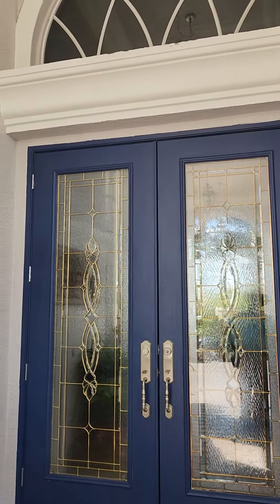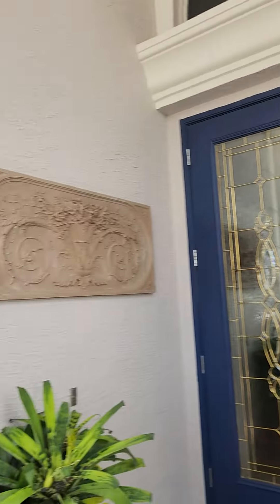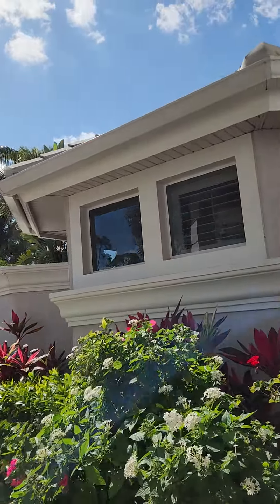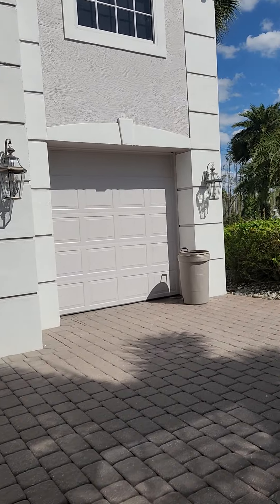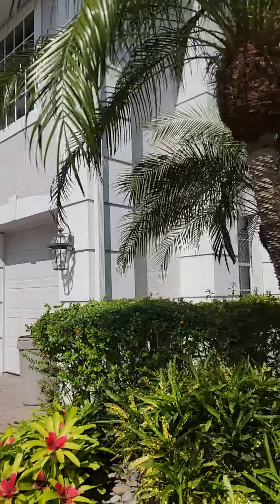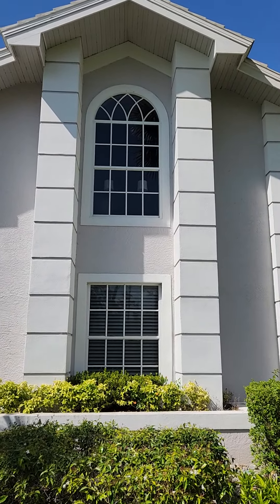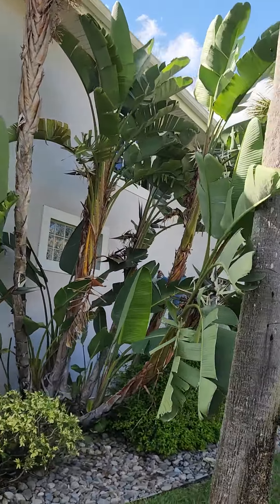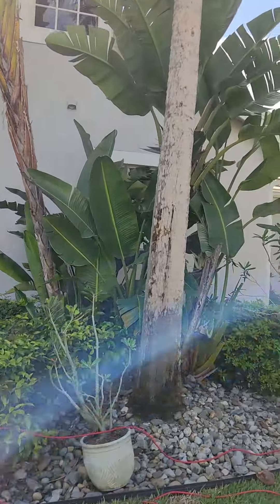How to window clean a large up and down windows.